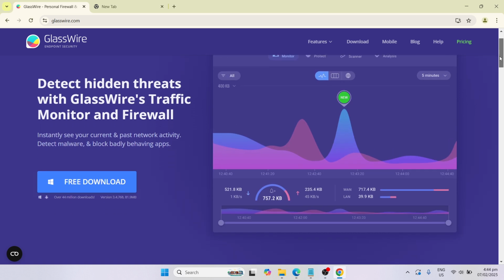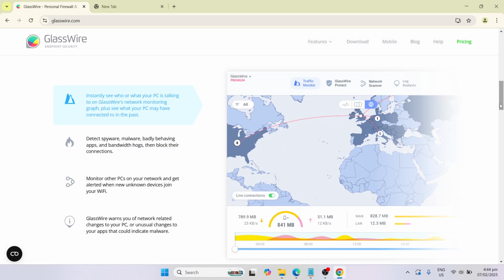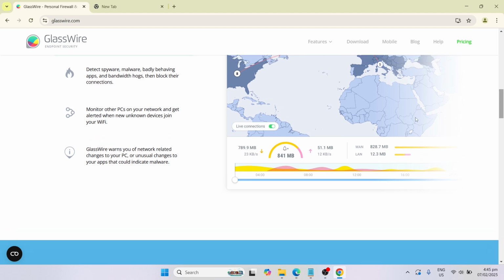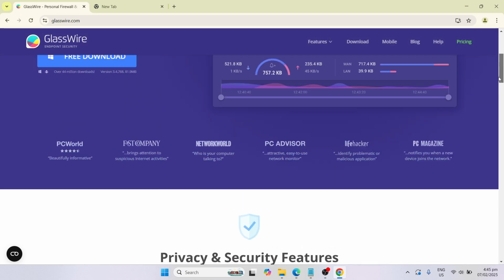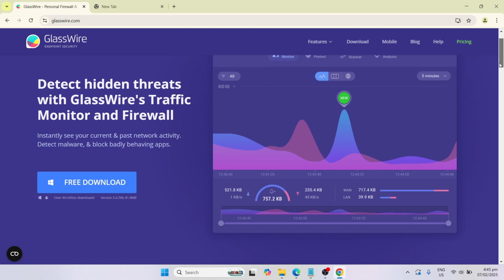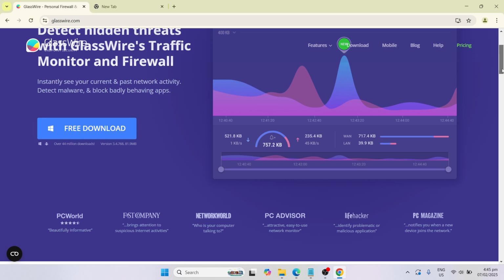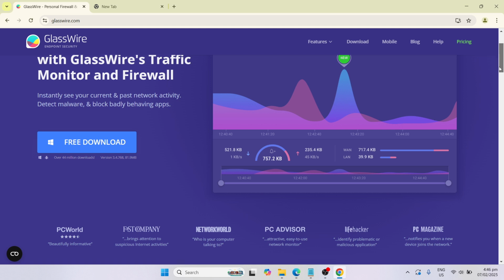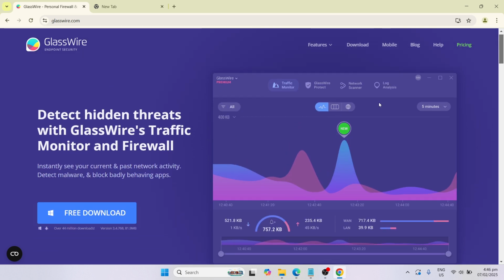MUST-HAVE Firewalls for ENHANCED Security on Windows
Protect your Windows PC with the best firewall! Discover top firewall software to safeguard your system from threats.   Enhance security and keep hackers away with these must-have tools. Watch now to find the perfect firewall for your computer!